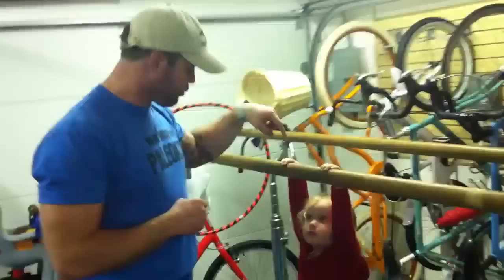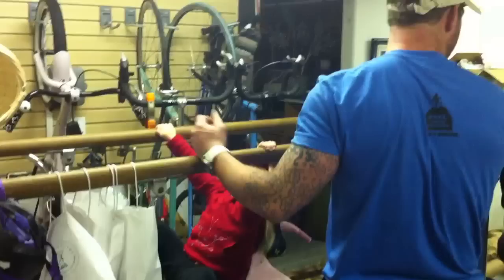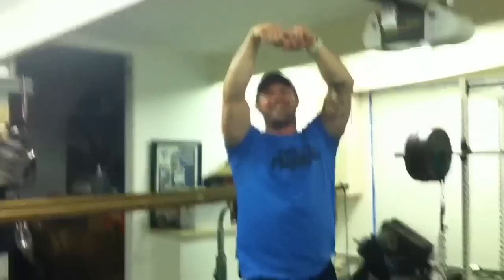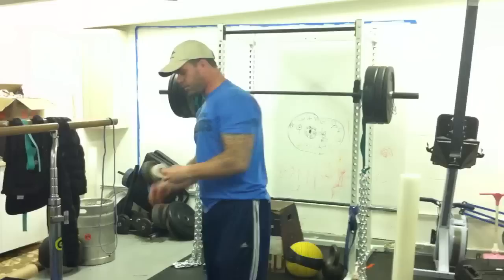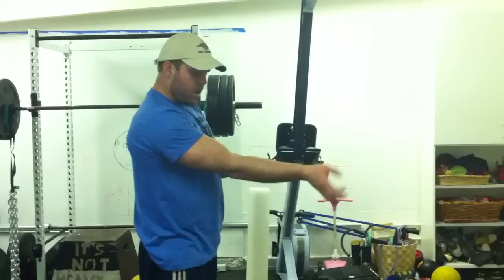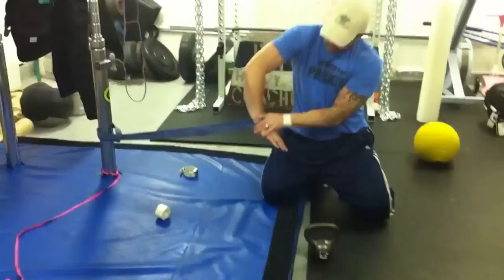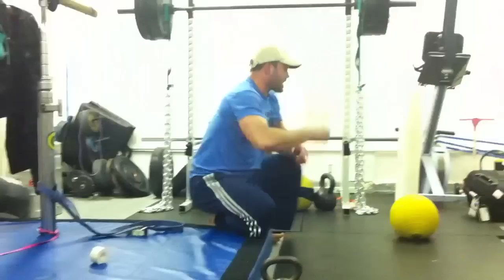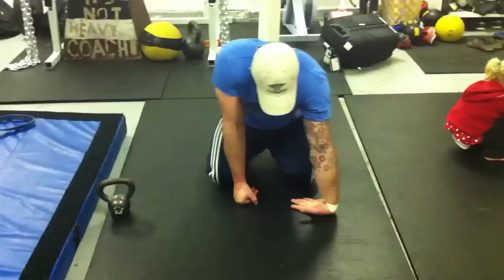Wrist Flexibility | Feat. Kelly Starrett | Ep. 145 | MobilityWOD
Wrist Flexibility